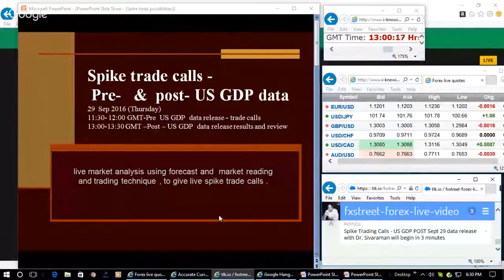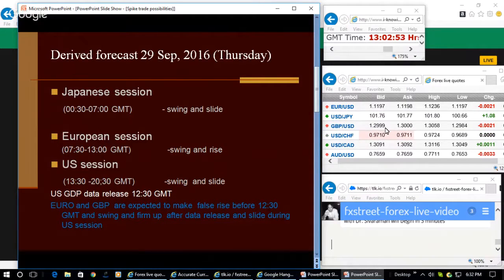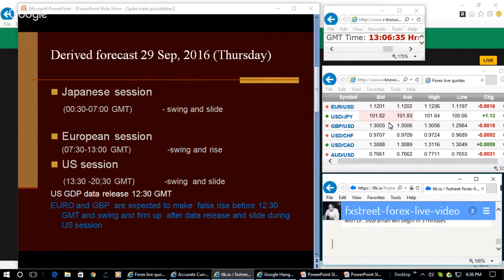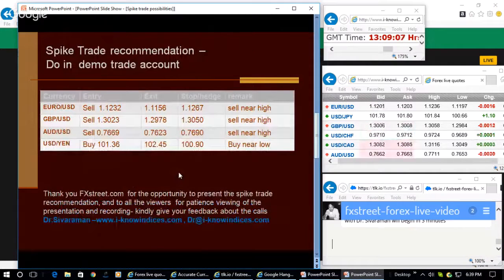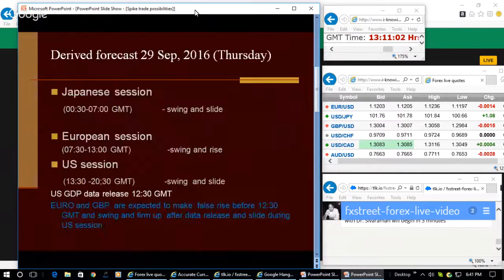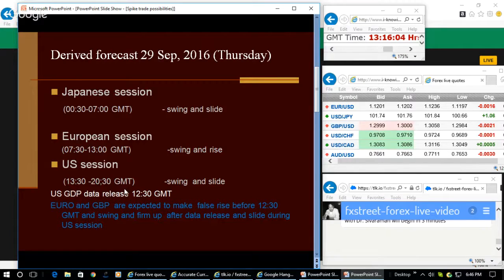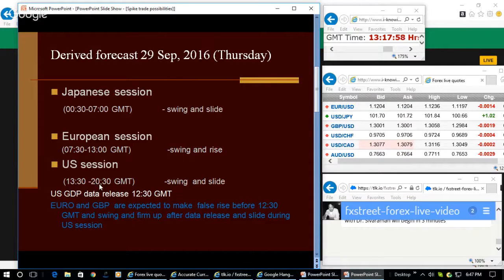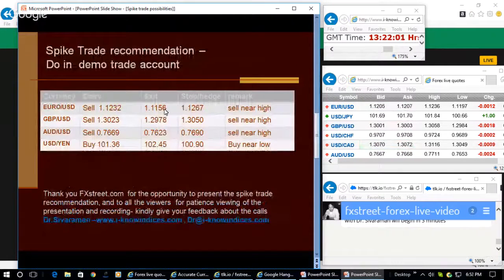Spike Trading Calls - US GDP POST Sept 29 data release